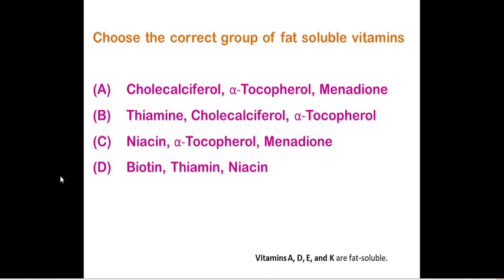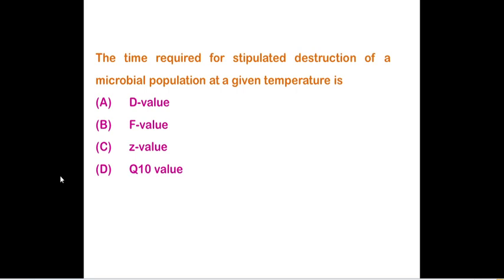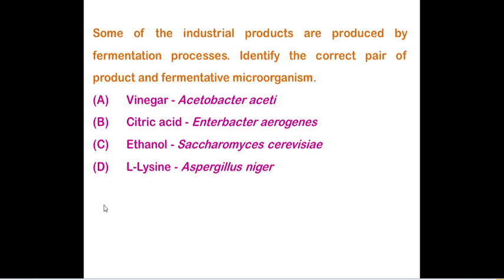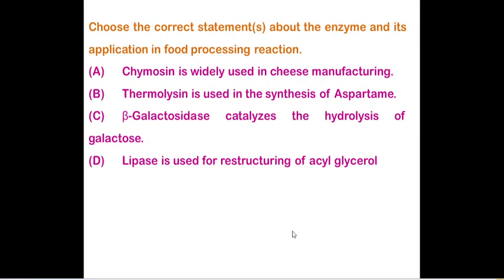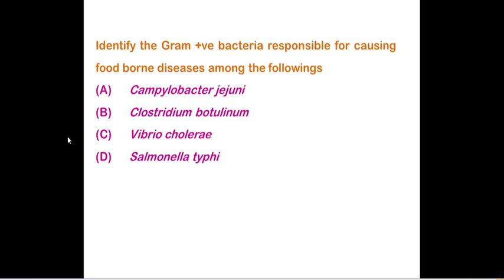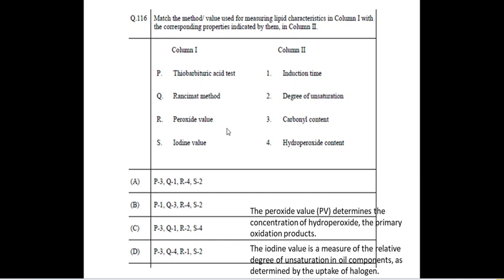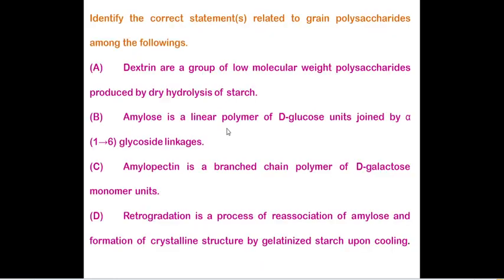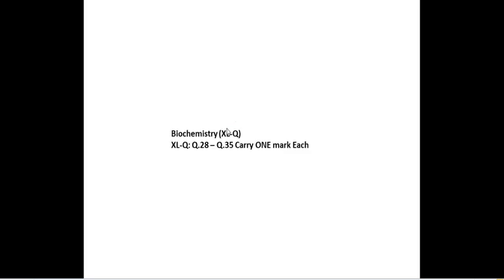GATE 2023 FOOD TECHNOLOGY PAPER || COMEPLTE ANSWER KEY RELEASED (UNOFFICIAL)